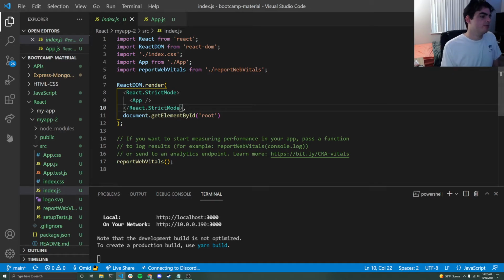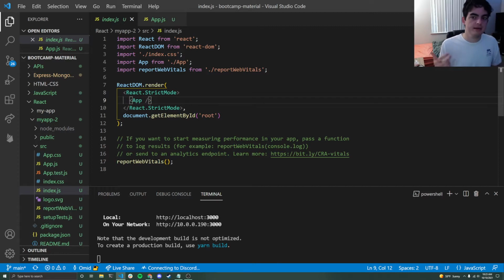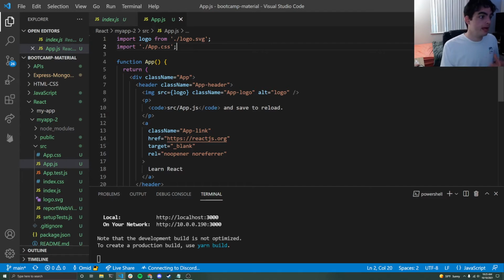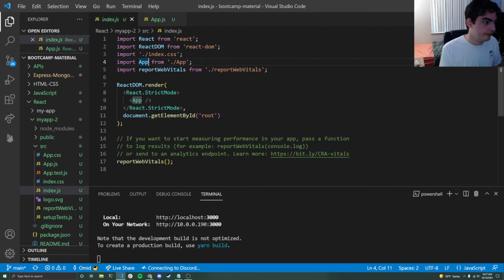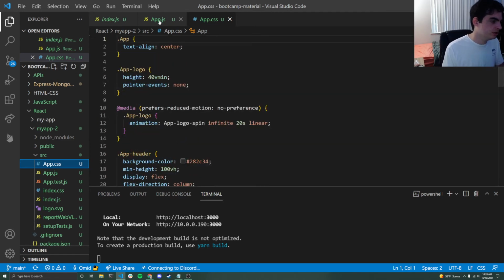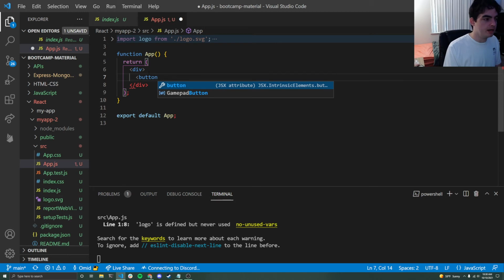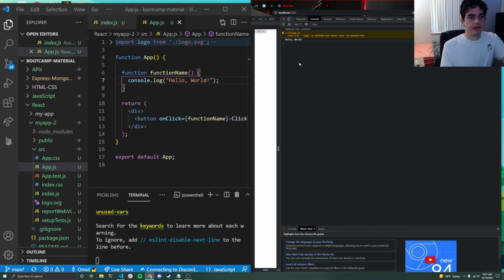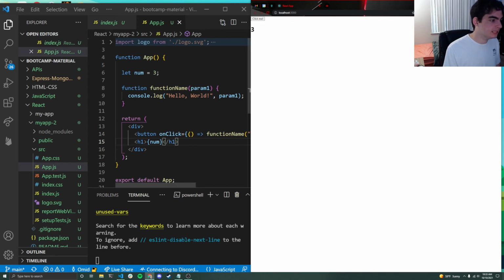React: Creating a Basic Functional Component, Syntax, and JSX